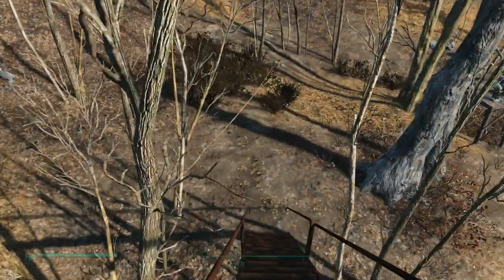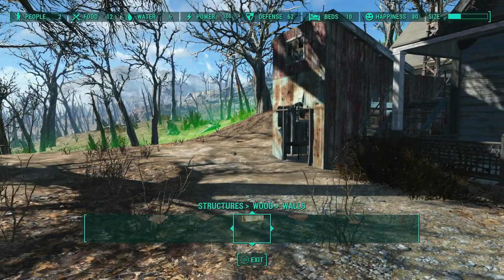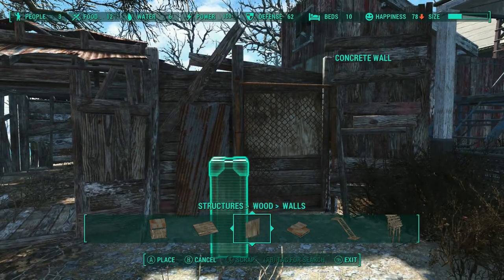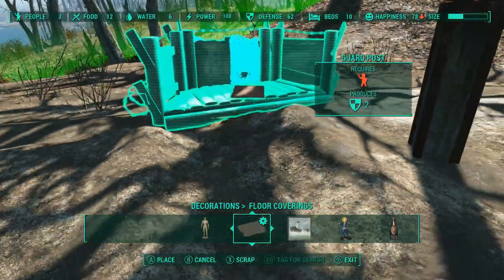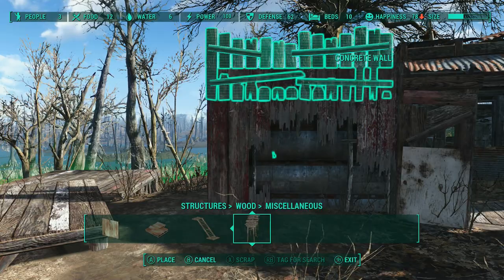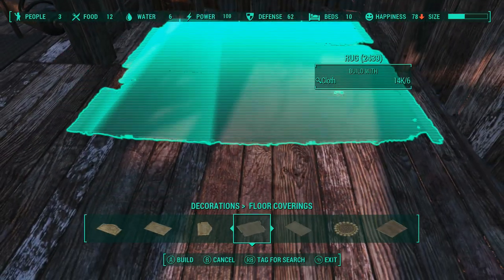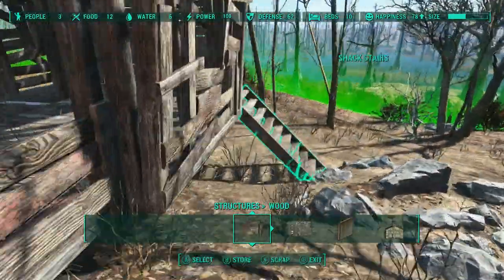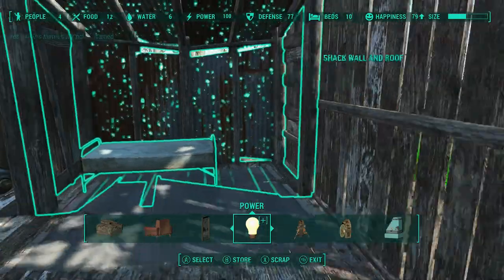Settlements and Survival - Somerville Marketplace (and Performance Tips)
Now that the standard equipment (food, shelter, workshop) is in place, it needs to start having some character added to it.

Its location makes it a perfect last-stop place for scavvers and adventurers. They're going to need places to eat, sleep, drink, load up on their way out, and dump stuff on the way back. Somerville will have them covered.